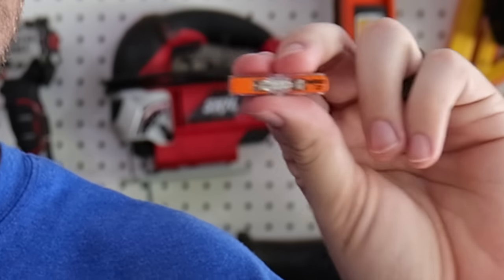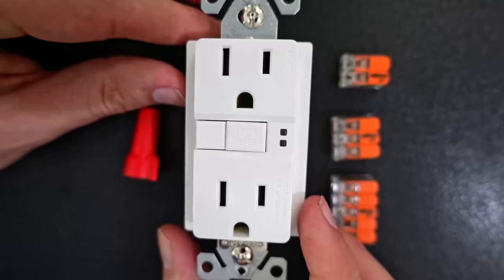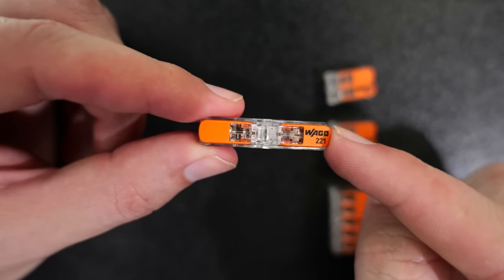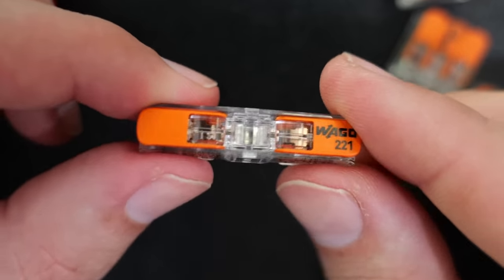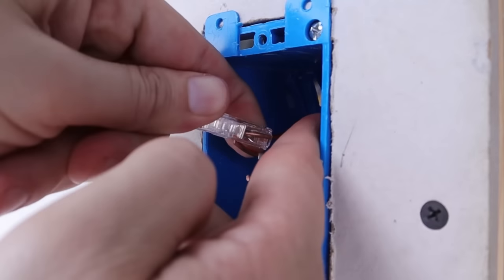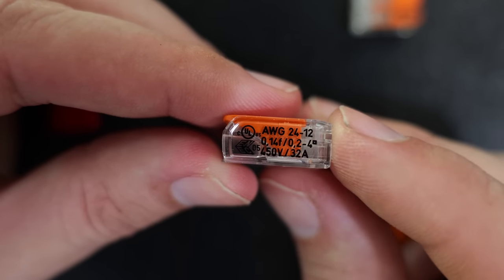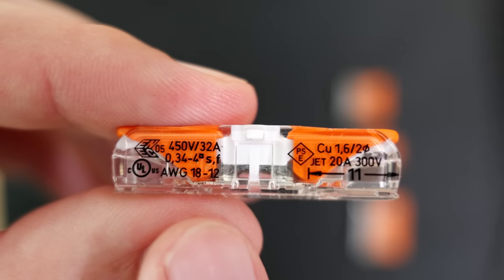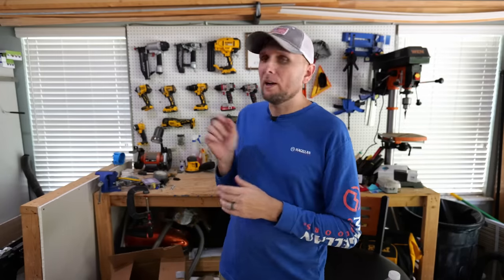New Wago 221 Inline Connector That EVERYONE is Talking About - And One Thing Nobody Talks About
In this video I take a look at the new Wago 221 In Line connector that has been anticipated for quite some time.  For such a small device there is quite a bit to learn about it.  I will go over what these are, how they are used, and where they might be best used.

Wago 221-2411 In Line Connector Up To #14 Wire
Wago 221-2401 In Line Connector Up To #12 Wire
Wago 221 Original Assortment Pack
Small Wago 221 Original + Inline Pack
Large Wago 221 Original + Inline Pack
Waterproof Butt Connectors

Blessings,
Adam